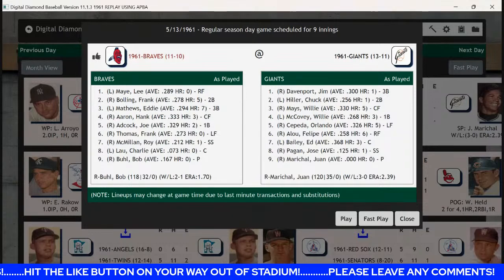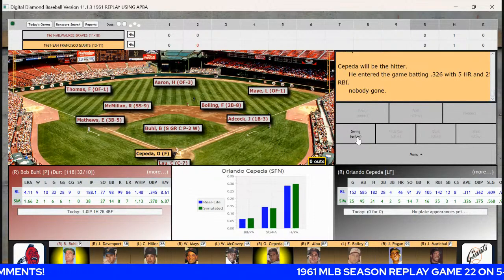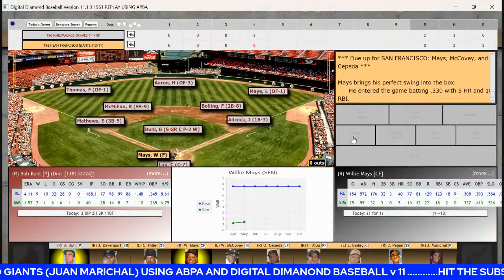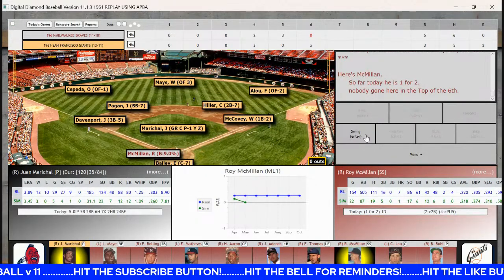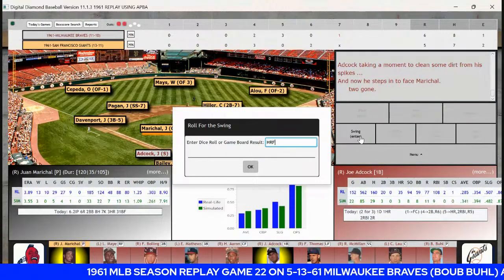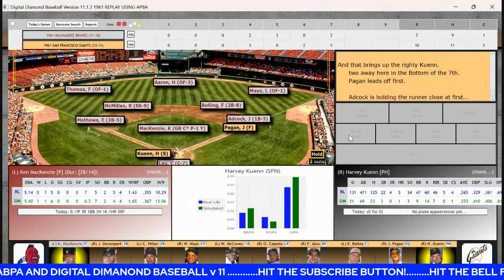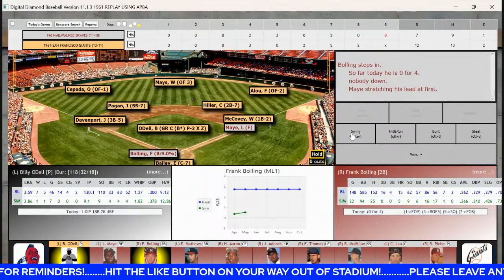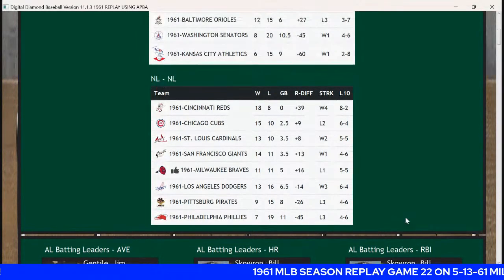1961 MLB SEASON GM 22 ON 5-13-61 BRAVES AT GIANTS USING APBA AND DIGITAL DIAMOND BASEBALL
GAME 22 ON 5-13-61 MILWAUKEE BRAVES (BOUB BUHL) AT SAN FRANCISO GIANTS (JUAN MARICHAL)